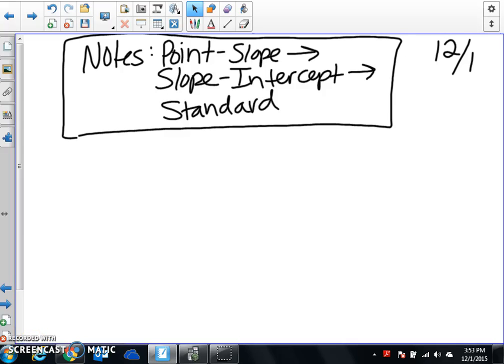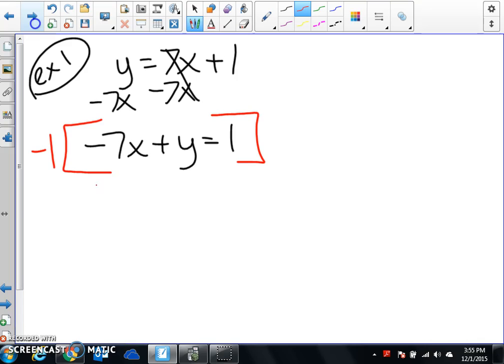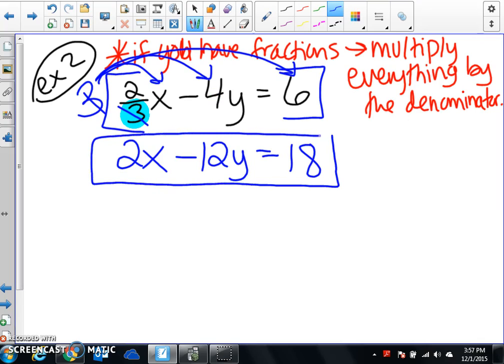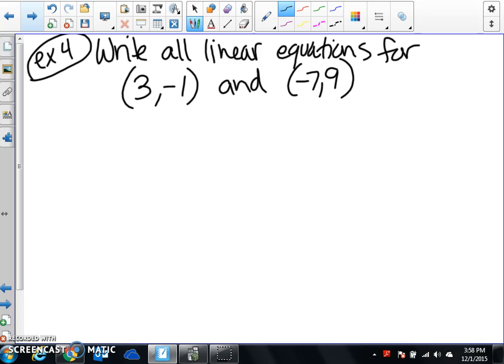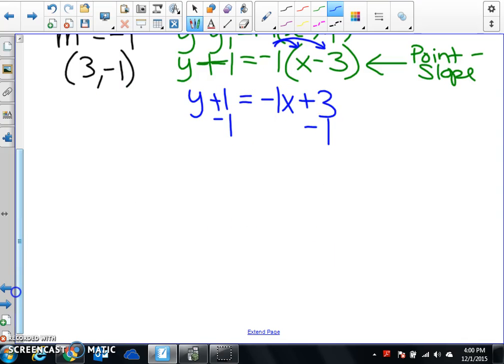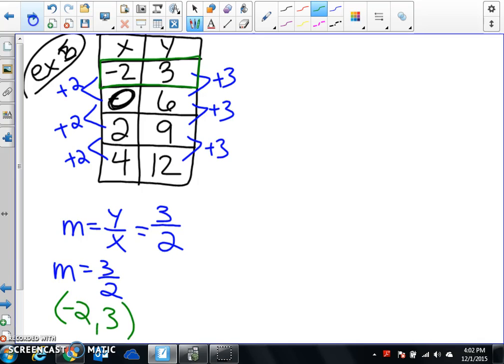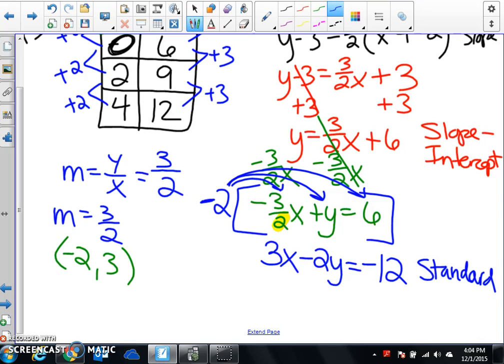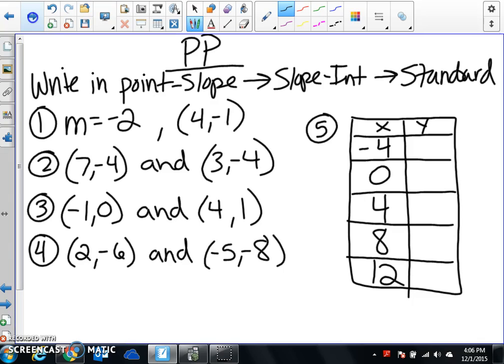Point Slope to Slope Int to Standard